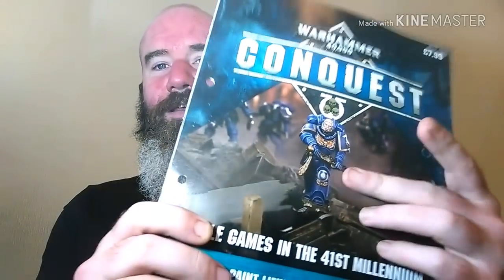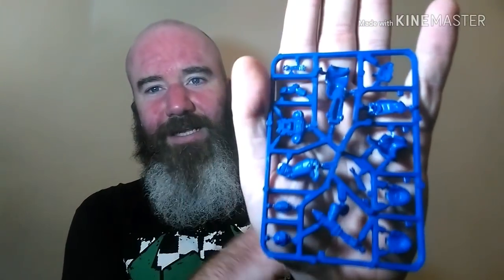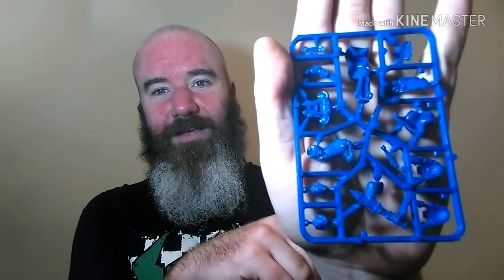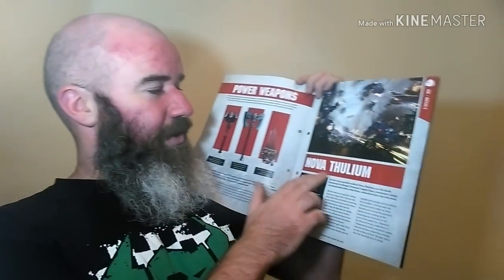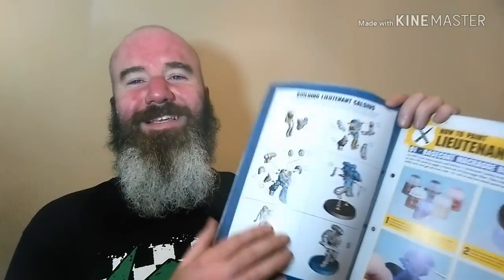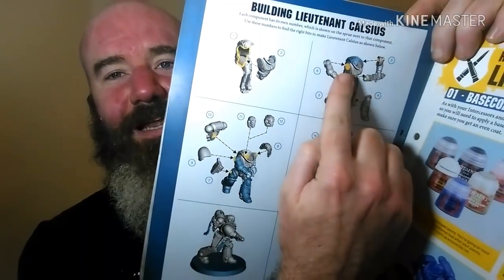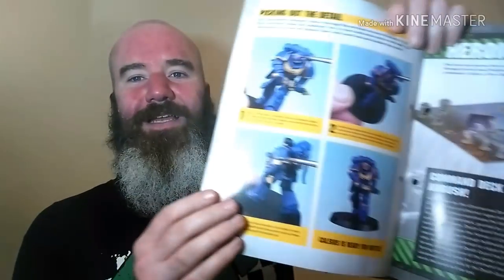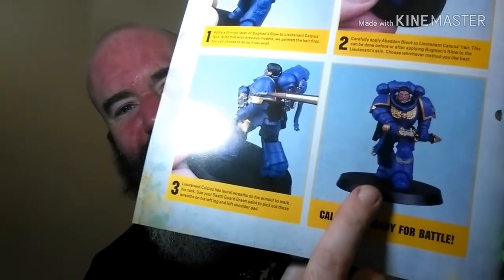Warhammer 40000 Conquest Issue 5 Magazine Review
In this video I discuss the contents of issue 5 of Warhammer 40k conquest magazine, which contains the exclusive Ultramarine Lieutenant Calsius miniature.

If you'd like to join a fantastic hobby group with many great members,